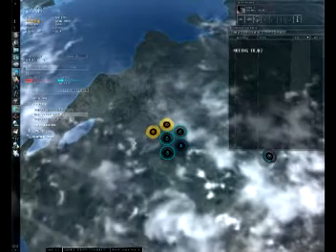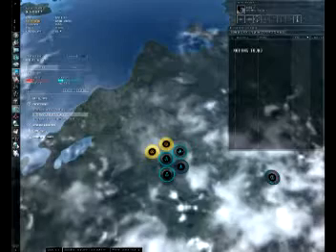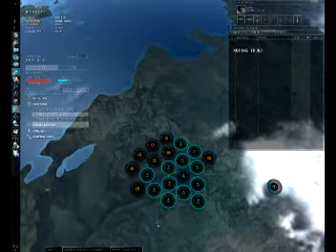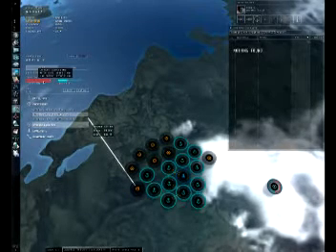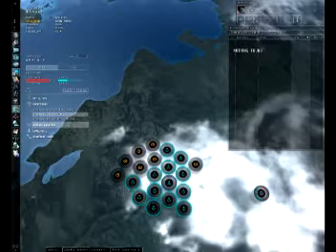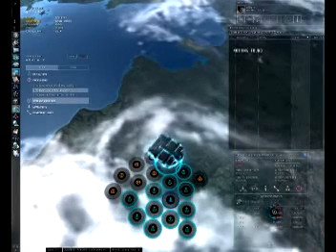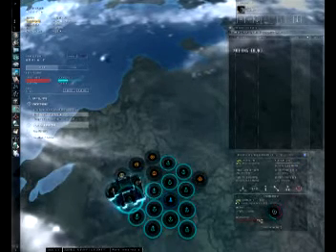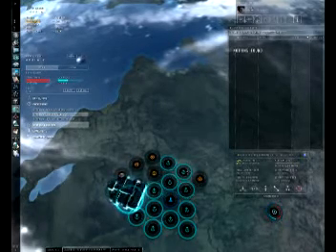PI Tutorial - P0 material to P1 (Part 2)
--One thing I forgot to mention in the tutorial is that you must route the materials into your processors by clicking on the launchpad, materials, then route and routing to each processor before it will start processing!--

This tutorial serves as part 2 of a guide for a quick, cookie cutter setup for our first level of the corporation's PI products which serves simply as a feeder to our higher level reactions.  This goes through the steps in a way that should be easy to absorb for players of all ranges of experience the first time through.

Video quality is lacking due to compression issues so there are a few missing areas of detail that I can answer questions on in comments if need be.